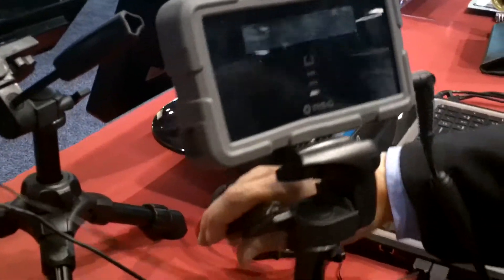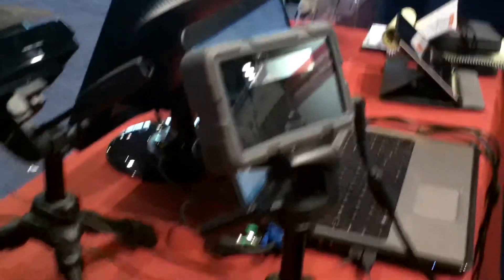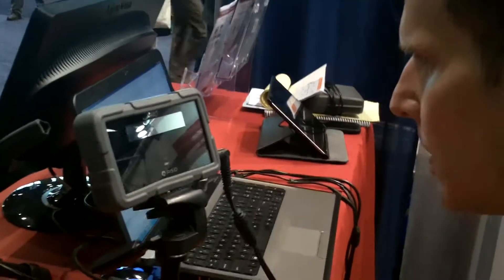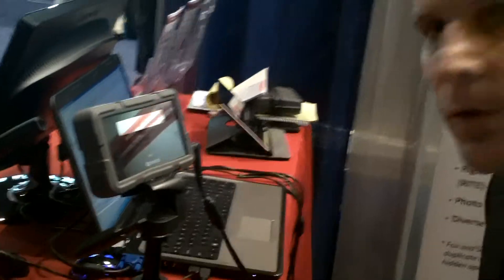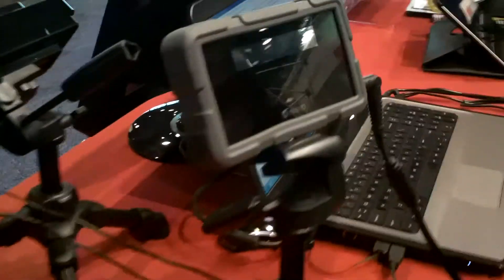Retina Scanning vs Iris Recognition in Healthcare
John Trader from RightPatient discusses the differences between Retina Scanning and Iris recognition and how they can be used in healthcare.  He also does a demonstration of the RightPatient iris biometric patient identification solution.  Really amazing technology shown at the AHIMA conference.